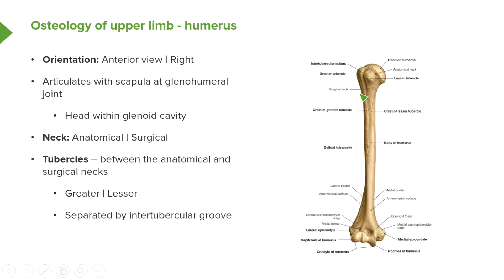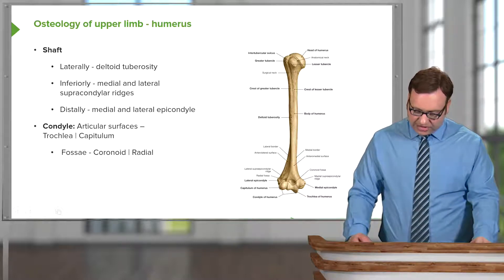Humerus – Bones and Surface Anatomy of Upper Limb